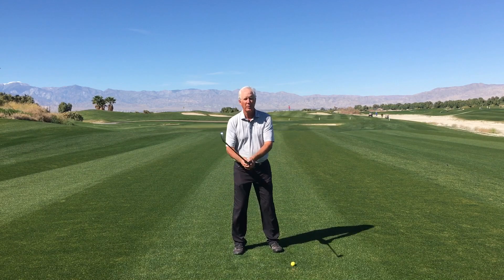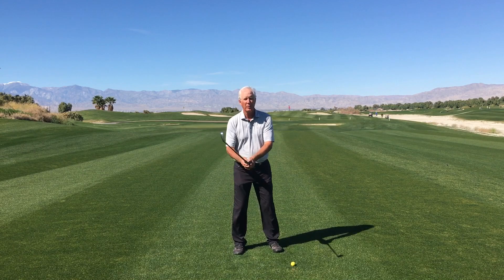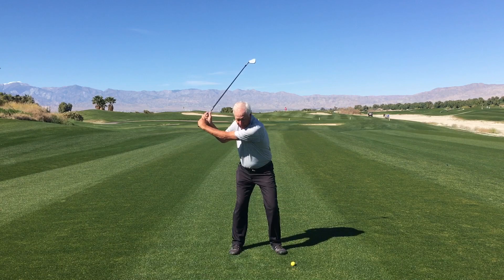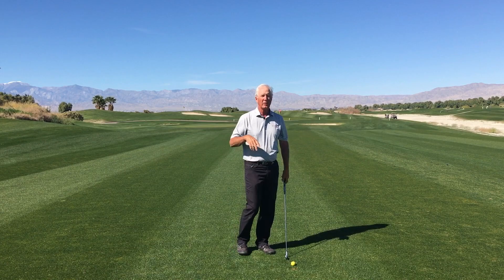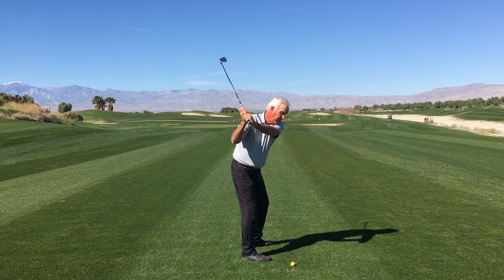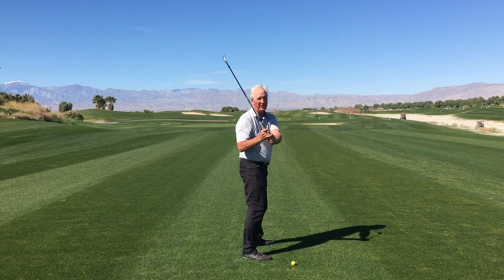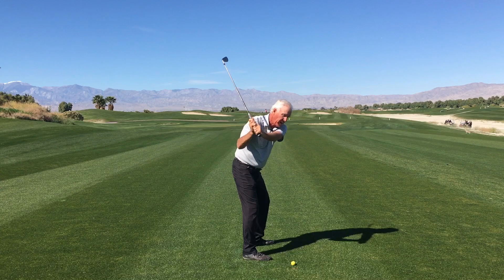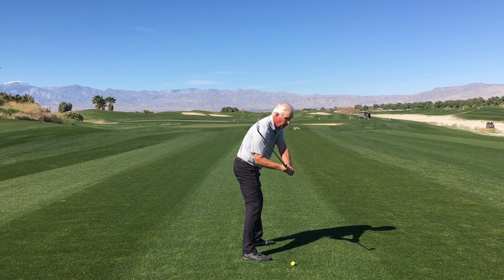Weight Shift for Power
Weight Shift for Power and Accuracy

Dave Cahill here with Cahill Golf. I'm at the Cimarron Golf Resort here in Palm Springs CA and today we're going to talk about a way to create more power, more distance with all of your shots. A very simple thing we can do, from at the top of the backswing step down more aggressively onto the front foot. Instead of just a very casual weight shift on to the left I'm going to step down more aggressively. That will do two things, number one it'll create more forward momentum so as I step down forward momentum increases and then the second really good thing that happens is that as I step down my arms passively come down right online. The club also online is right on plane. So, this is a great way to gain more distance and actually more accuracy in your shots.

PGA Instructor Mike Cahill and PGA Master Instructor Dave Cahill are here to help you play better and enjoy the game more. To learn more about pitch shots please come see us in Palm Springs for golf lessons or visit us for a Palm Springs a Golf School.